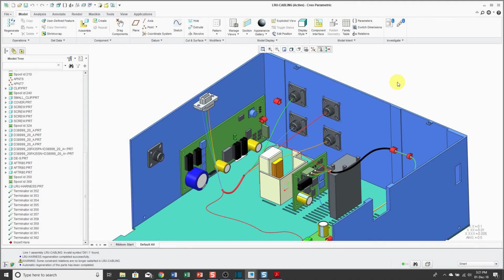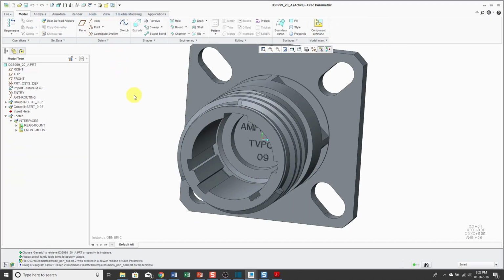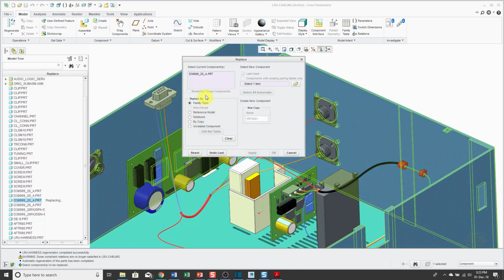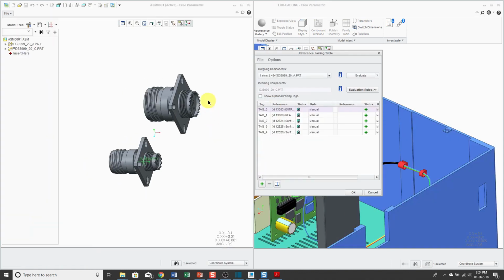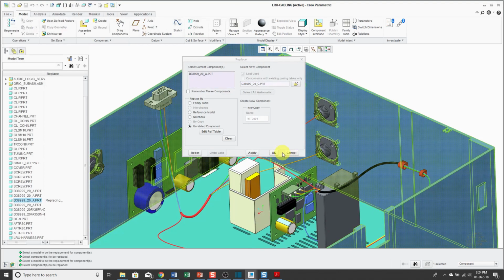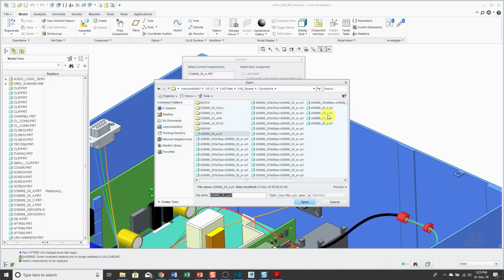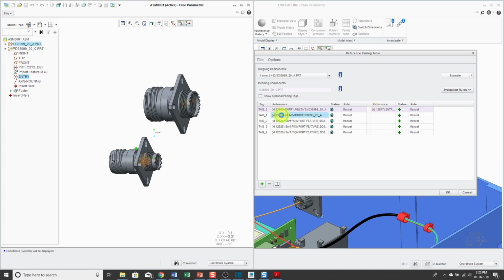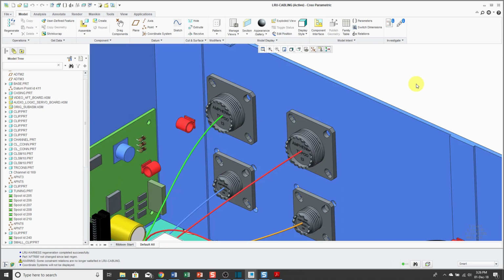Creo Parametric - Replace by Unrelated Component [Tutorial]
This Creo Parametric tutorial video covers the Replace via Unrelated Component command. Sometimes you want to swap out one component for another, but you can't simply delete the existing component and assemble the new component due to parent-child relationships. The Replace via Unrelated Component allows you to define Reference Pairing in order to define which features and geometry are equivalent to each other in the two components.

Thanks,
Dave